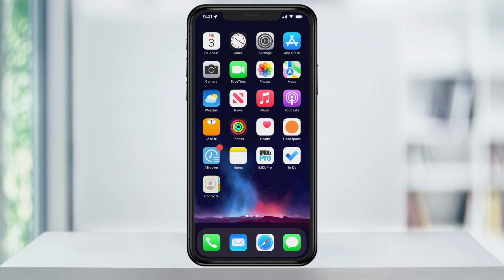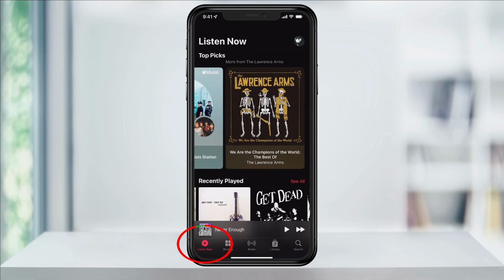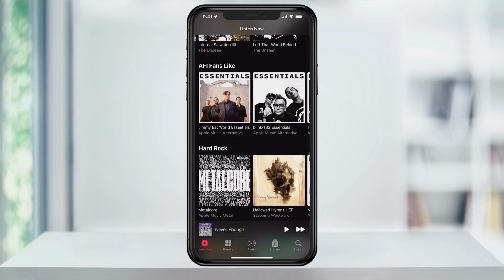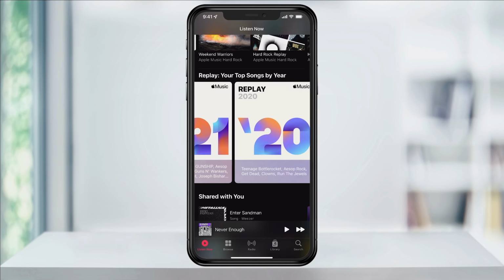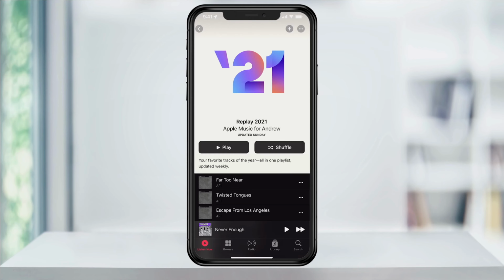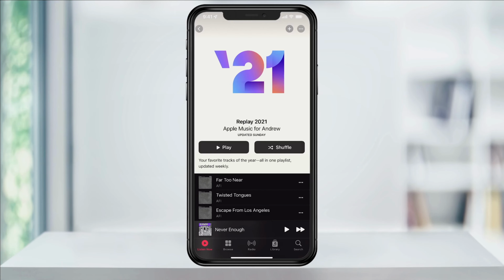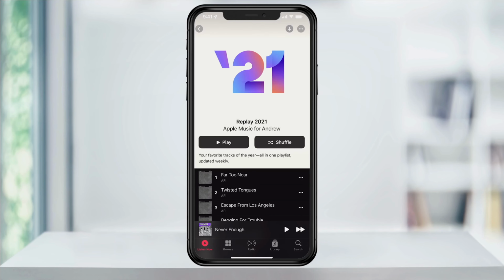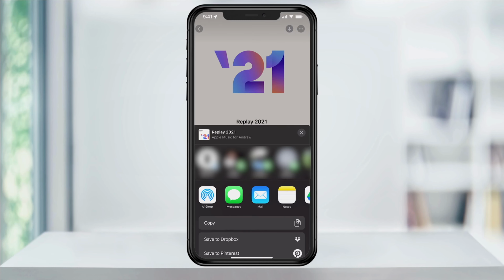How To Find Apple Music Replay 2021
In this quick tech how to video, I’m going to show you how to find your Replay 2021 inside of Apple Music.

It’s that time of year again, where you may be seeing everyone posting their Spotify Wrapped playlists all over social media. But what if you don’t use Spotify? I for instance use Apple Music more on a daily basis. While we might not get a fancy story post yet, Apple does put together a yearly replay playlist of our most played songs.

To find this, open Apple Music.

Make sure you’re on the Listen Now tab on the bottom left, and then scroll almost all the way to the bottom.

Here you’ll see Replay, your top songs by year section. You can scroll to the side also and look at your previous years. I’ll head back over and choose 2021.

You will then find a playlist that is updated weekly that features the top songs that you listen to inside of Apple Music.

You can then play straight through or shuffle, and also can add the playlist to your library by hitting the plus sign at the top.

And if you want, you can manually share your playlist by hitting the three dots on the top right, choosing Share Playlist, and then sharing through one of the ways available inside of here.

We’ll see if in the future Apple decides to add a social media story post like Spotify offers, but for now, this is our option.

And that’s how you find Replay 2021 inside of Apple Music.